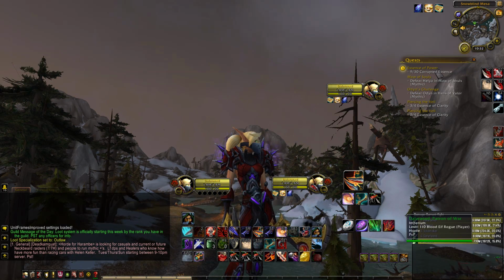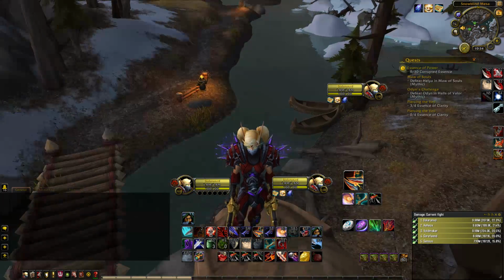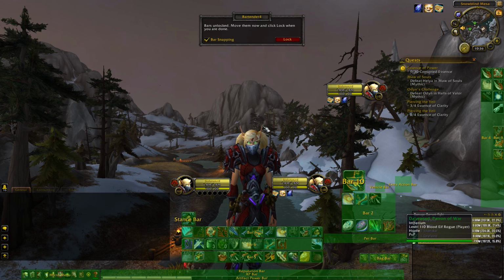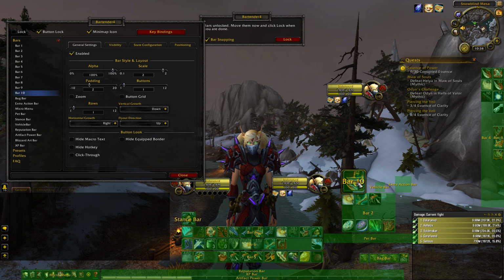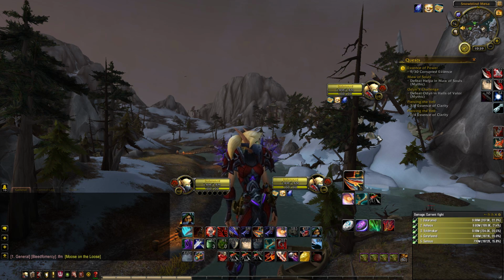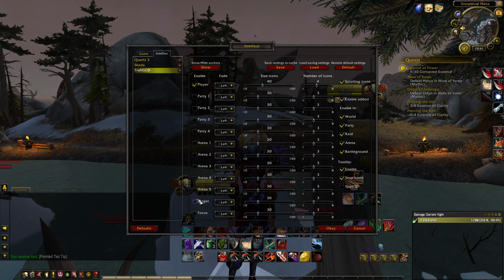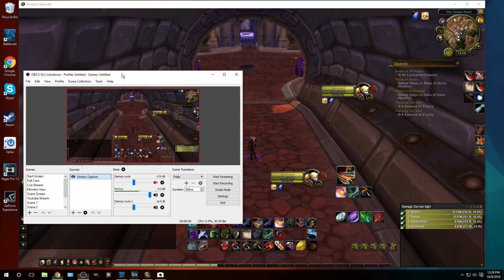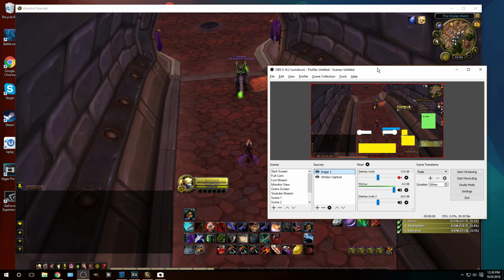DALARAN'S ADDONS & INTERFACE SET-UP - WoW Legion 7.0.3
A lot of you guys asked me to make a video covering all of my addons and my set up. This video goes over my addons, interface, how I set it up, as well as the tools to make your UI look like mine. I hope you find this video helpful!

P.S. Thius does not include Gladius as it is usually hidden and not part of my UI. It is there to monitor the Arena trinkets and DR. The Addon is staple for more PvPers and does not usually show up on my Screen unless I am in an Arena.

TOP DONATORS:
Scott H- $210
David H. - $150
Danieltsmoke - $140
hydrochan - $145
Jendsu - $140
Pieterjan - $100
PityPap- $100
Ilpilgrim- $60
Thank you for your donations, they all are going into improving the channel and the stream :)